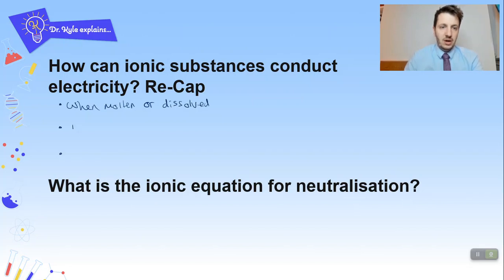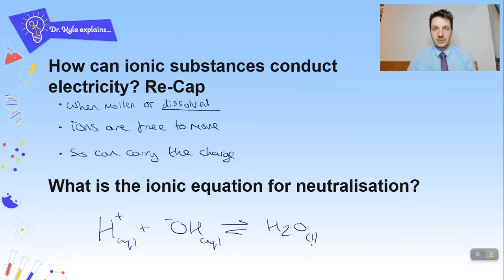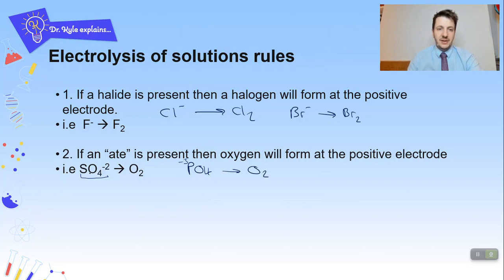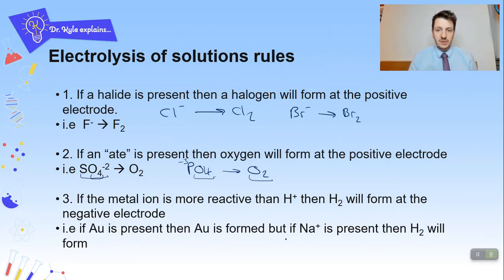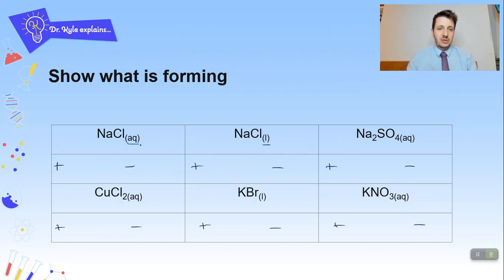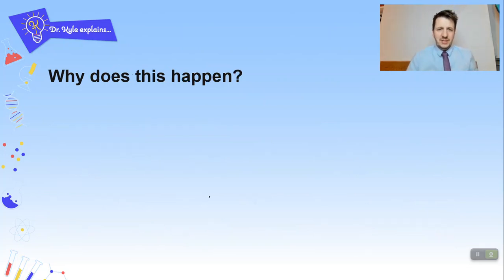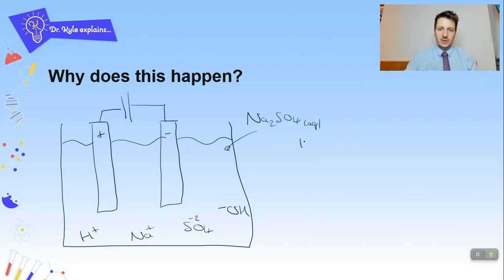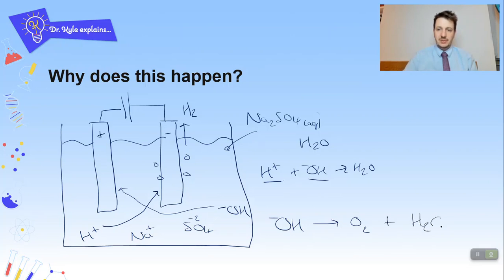Electrolysis of solutions AQA GCSE chemistry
Learn all about electrolysis of solutions for GCSE AQA